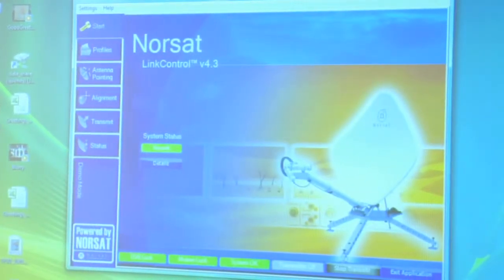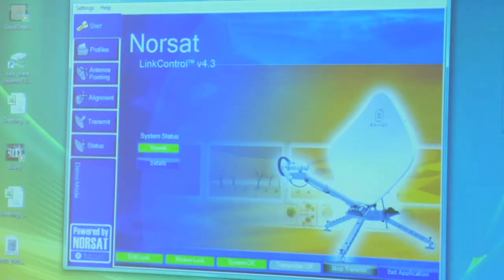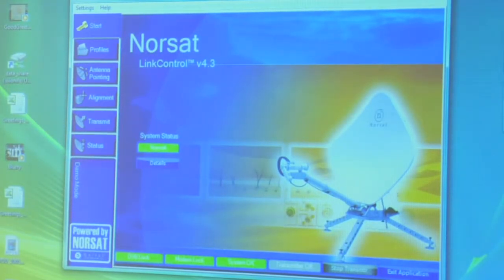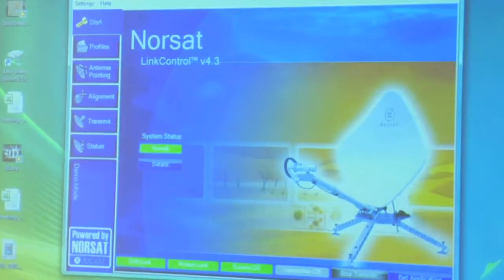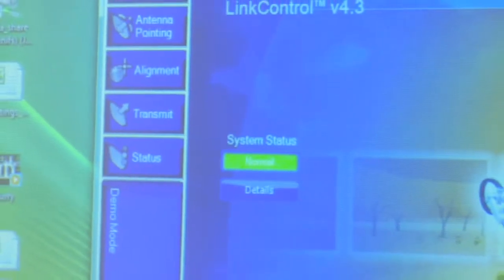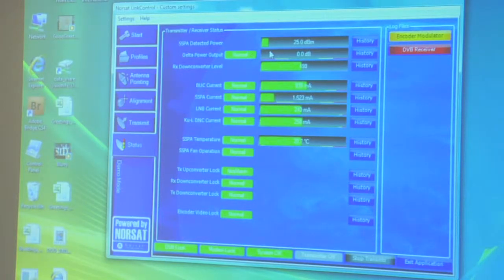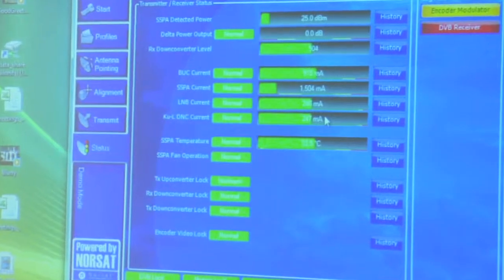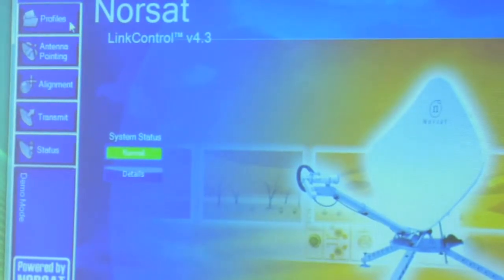01 05 | DVIDS Newslink Transmitter Orientation Setup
Setup and operation of the Norsat NewsLink ground satellite terminal with Sgt. Ben Eberle, USMC.